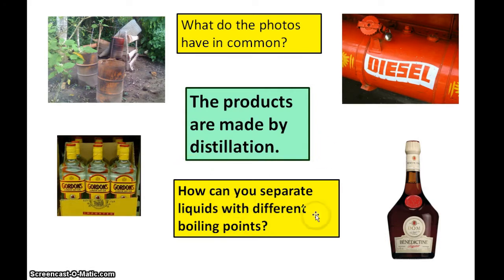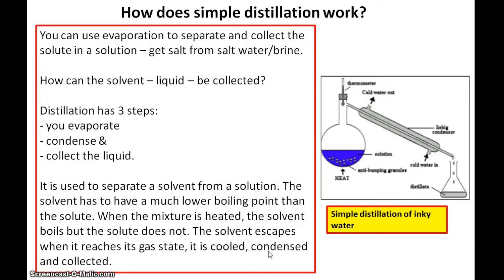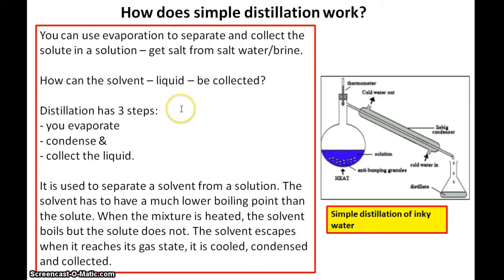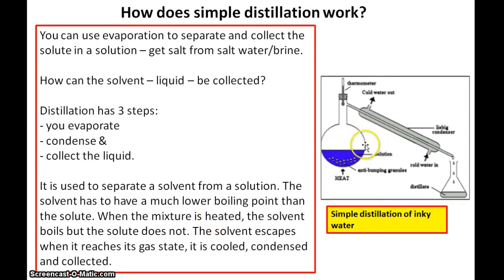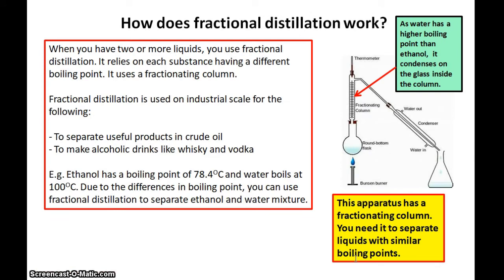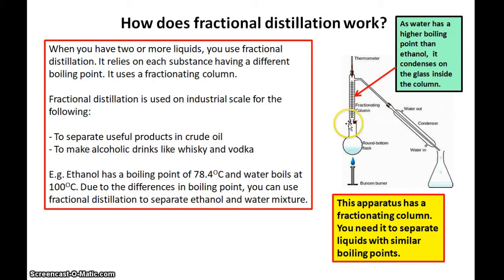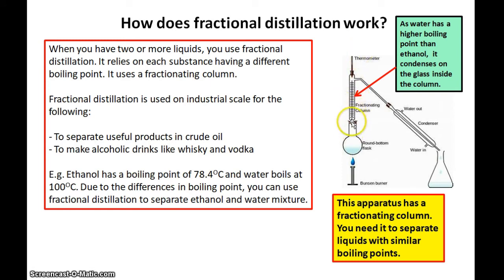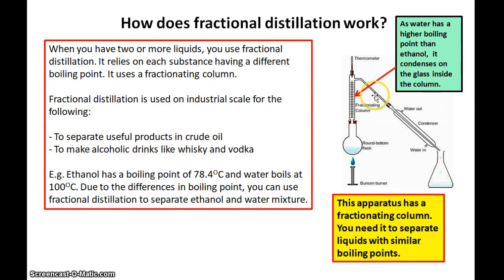Lesson 6: Distillation as separation technique.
This video explains simple distillation and fractional distillation.